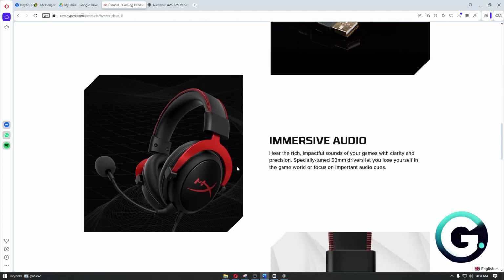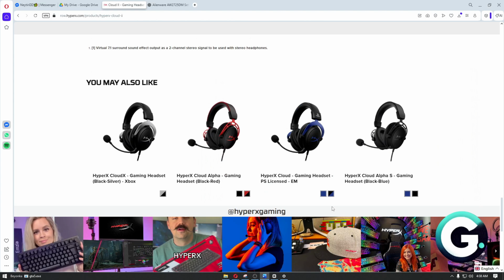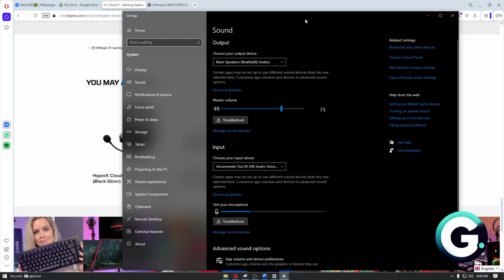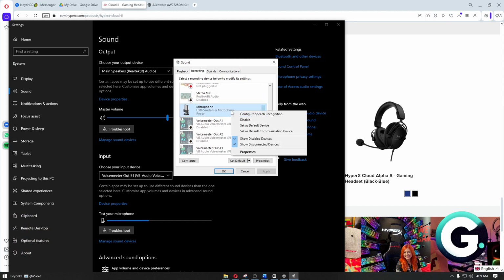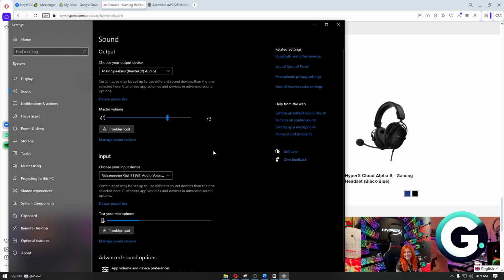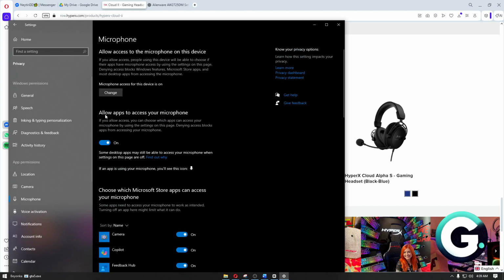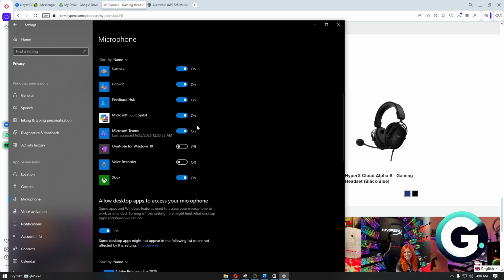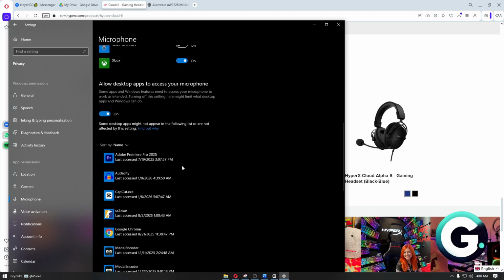How To FIX HyperX Cloud 2 MIC NOT WORKING (EASY) 2026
How to fix the HyperX Cloud 2 microphone not working in 2026. I show how to check device settings, drivers, and fixes if the mic is not detected or has no sound.